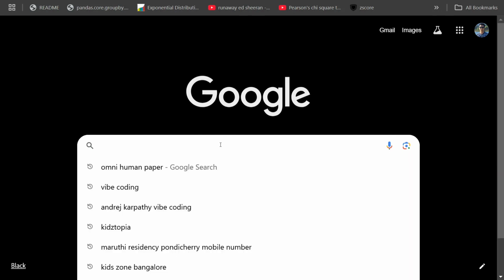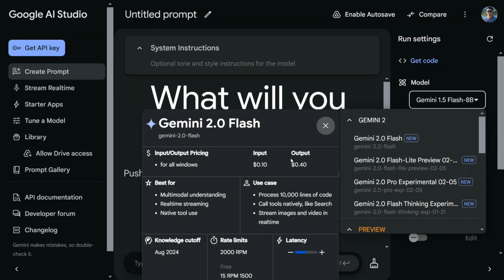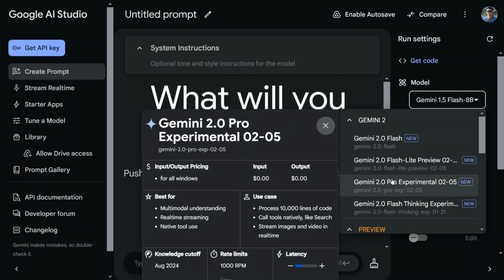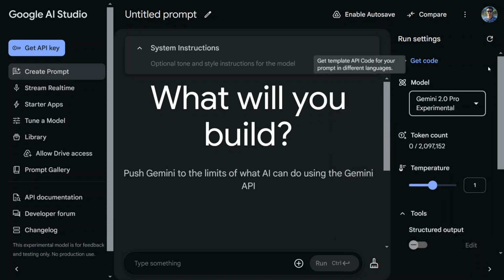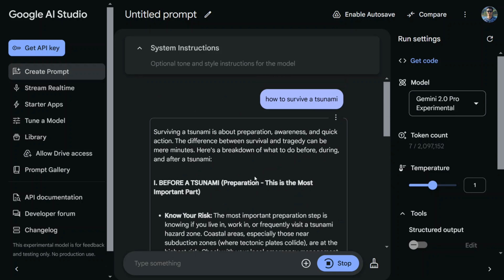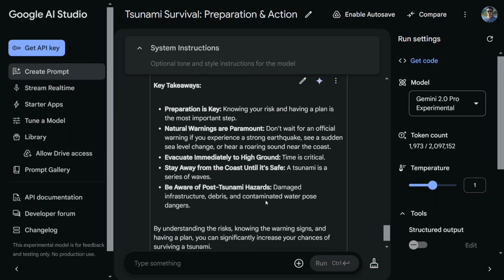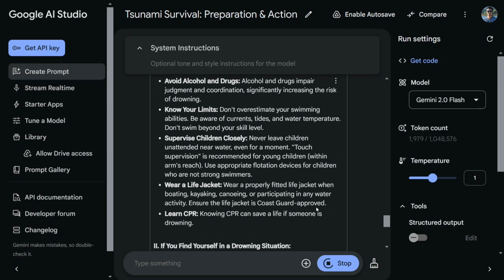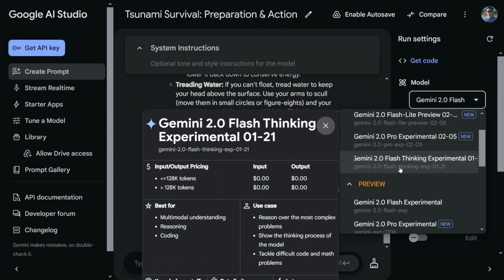How to use Google Gemini 2.0 Flash and Pro for free ?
This video explains how to use new Google Gemini 2.0 Pro and Flash models for free